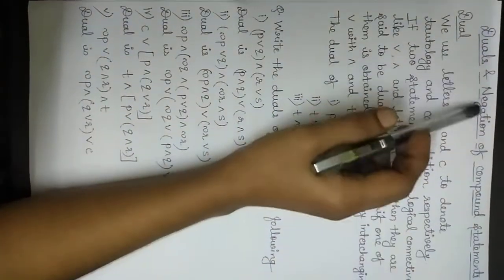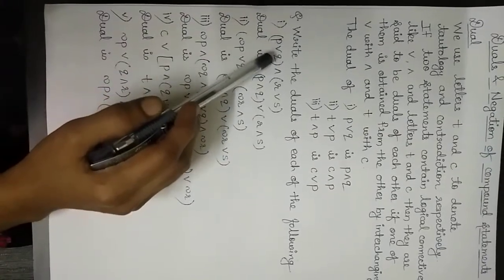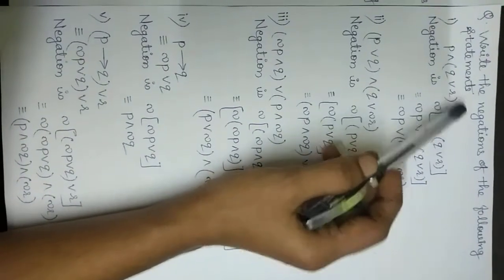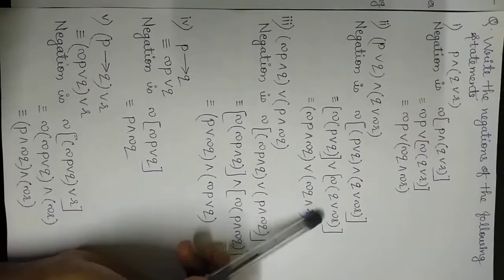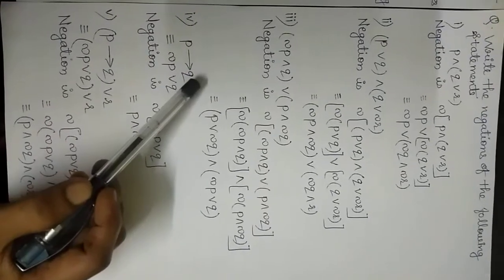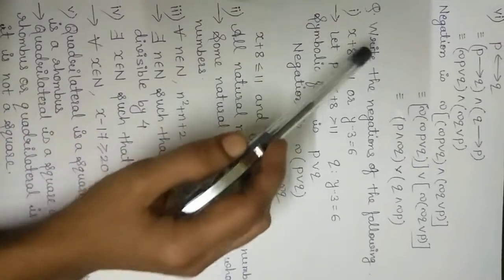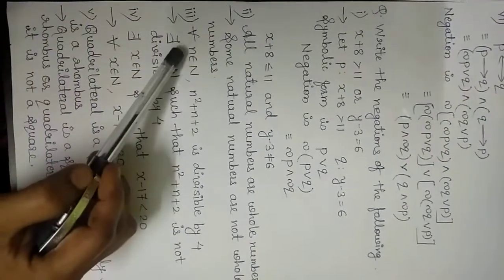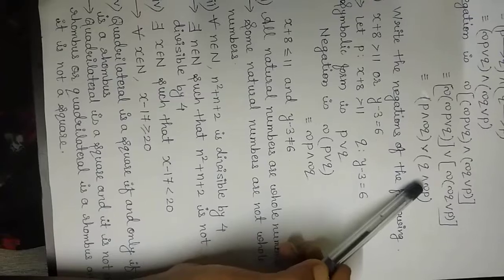Maths Lecture - 8 XII ( Science & Commerce)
Mathematical Logic ( Duals & Negations )